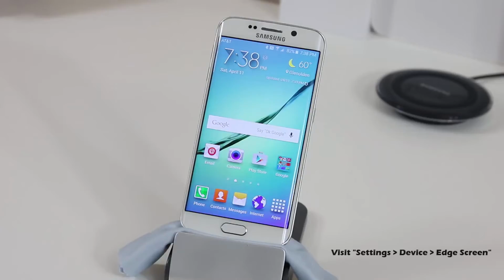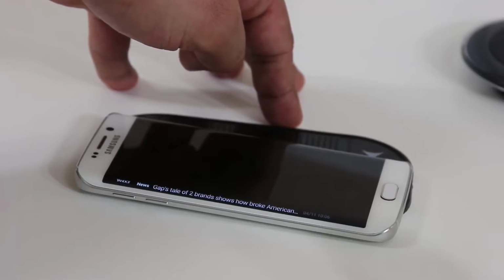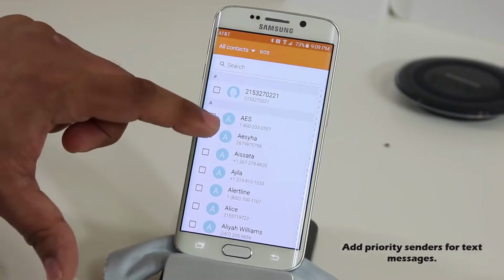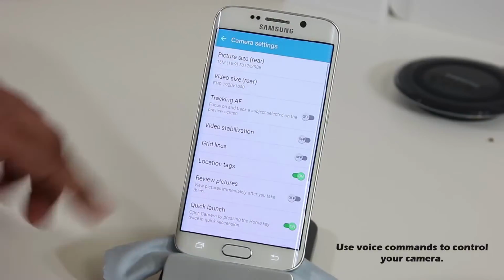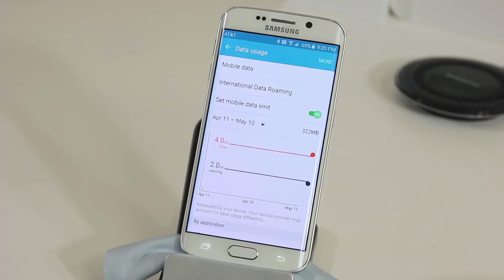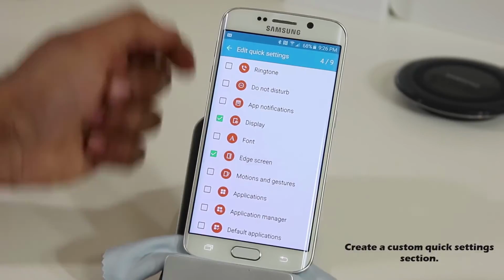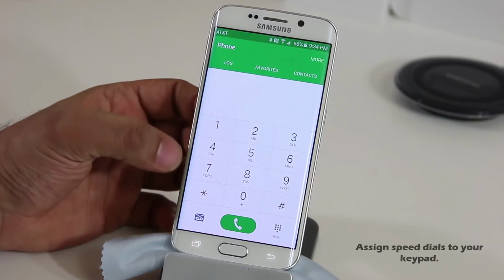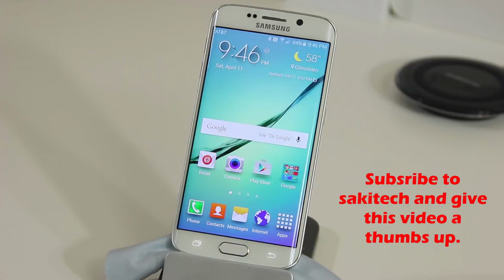50 Tips and Tricks for the Samsung Galaxy S6 Edge